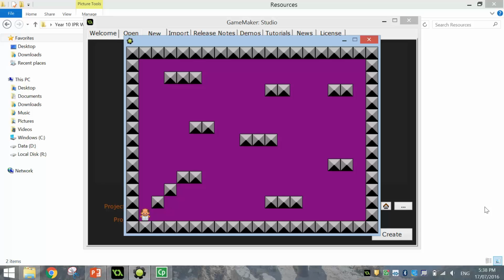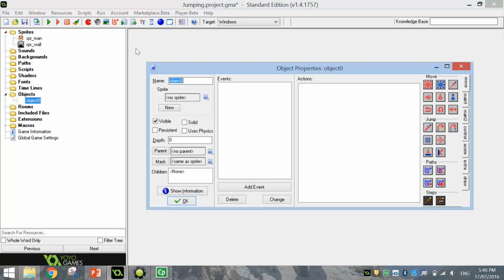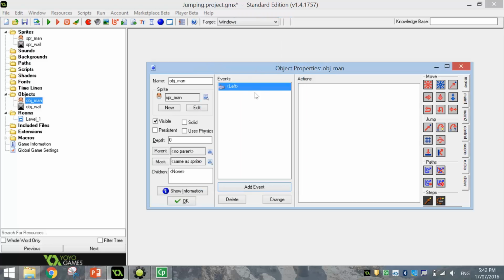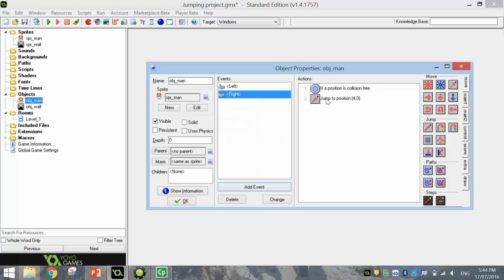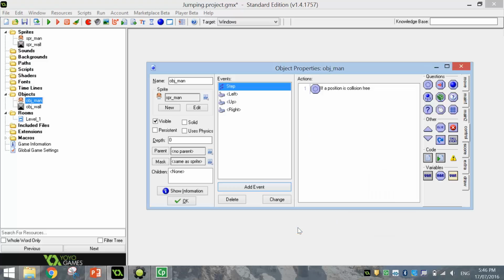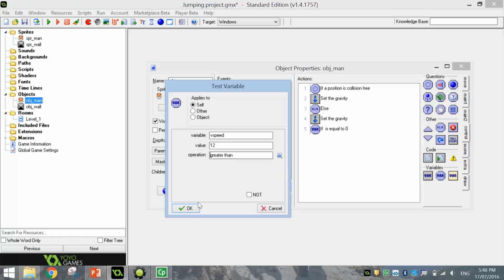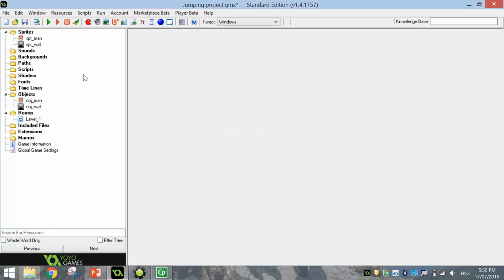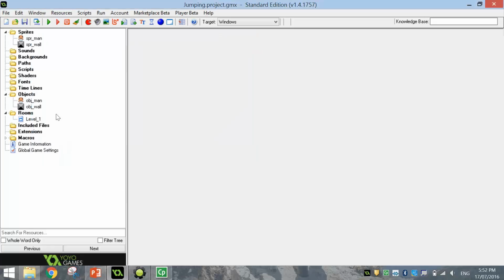How to Jump in GameMaker Studio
Learn how to easily jump in a platform game using GameMaker studio.